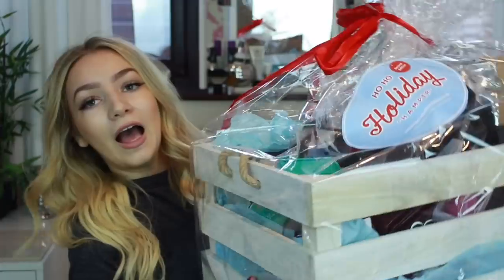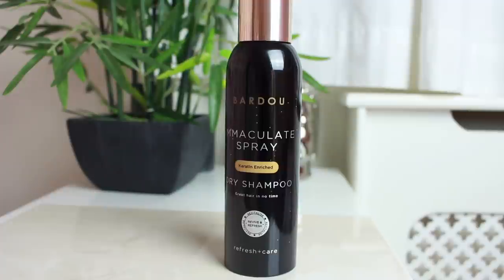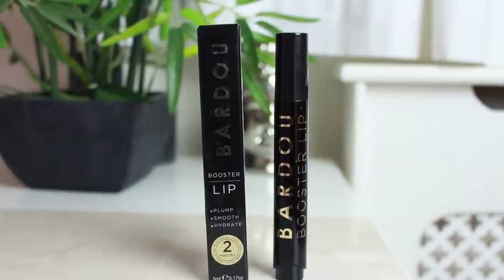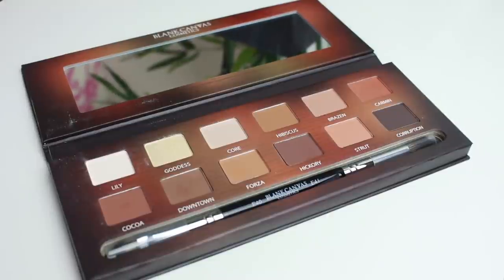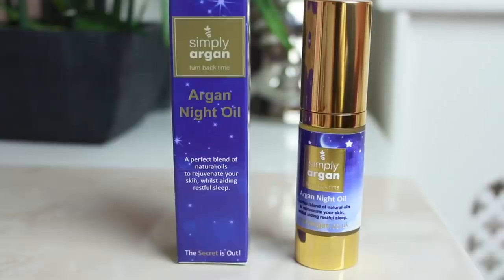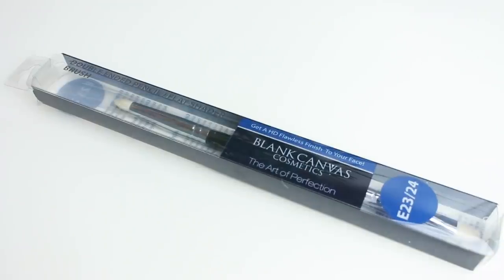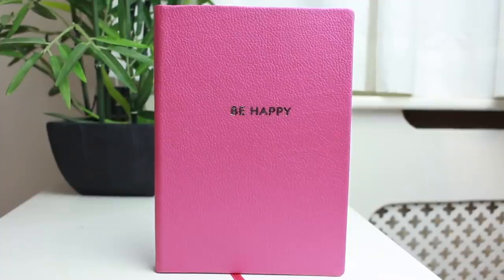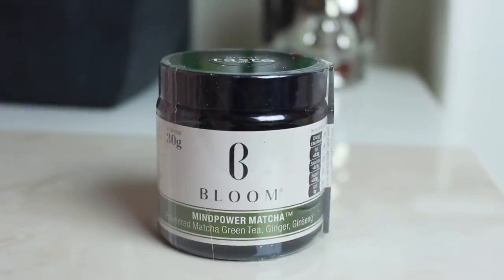SNS HO HO HOLIDAY HAMPER UNBOXING 2016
MERRY CHRISTMAS!
This video is not sponsored but I was kindly gifted everything from Social Networking Solutions :)